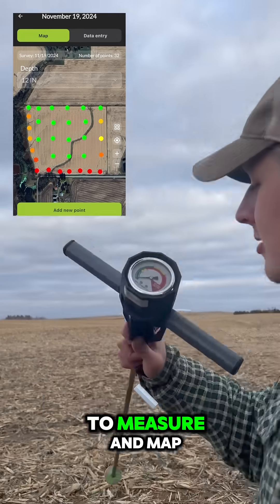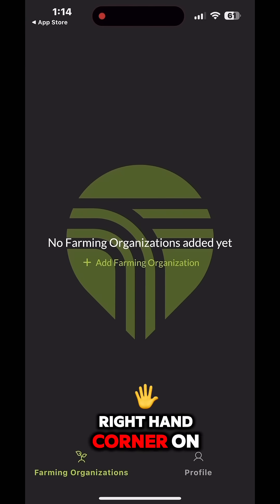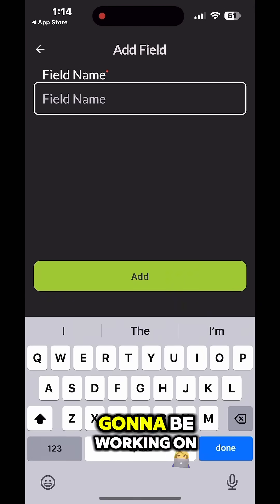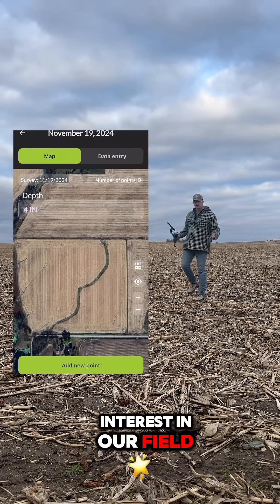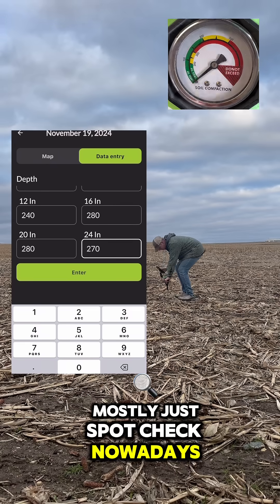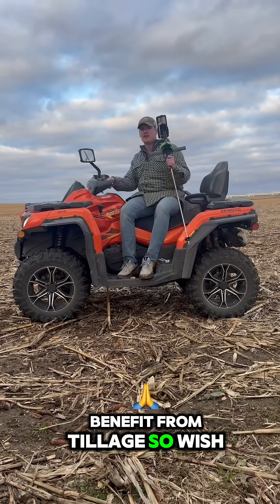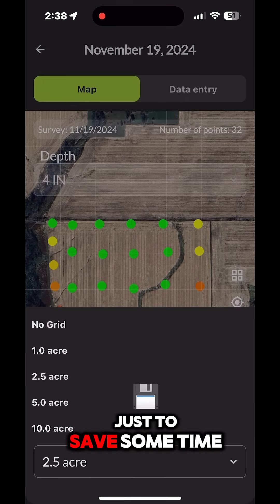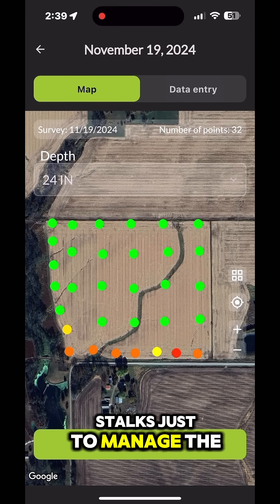Easily Map Soil Compaction | How to Use the SmartProbe System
Learn how to quickly and accurately measure soil compaction using Terraform Tillage's SmartProbe System. In this short tutorial, you'll discover how to easily log and visualize your compaction data in real time, helping you make smarter tillage decisions, save fuel, and improve crop yields.

🌱 Key Benefits of the SmartProbe:

Reduce unnecessary tillage
Improve soil health and yields
Save fuel, time, and equipment wear
Make informed, data-driven farming decisions